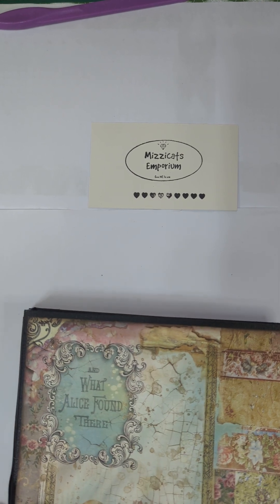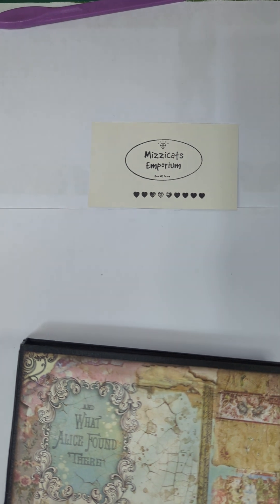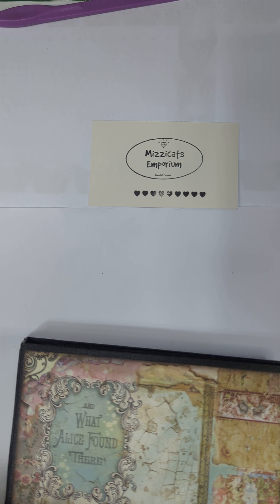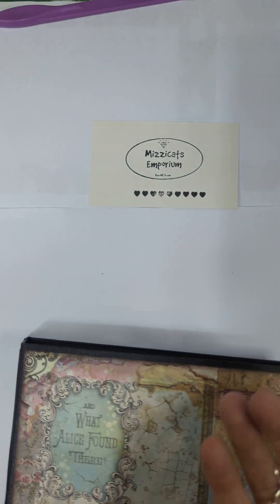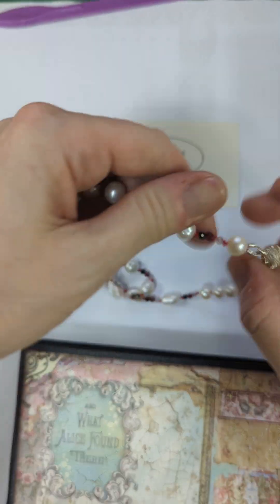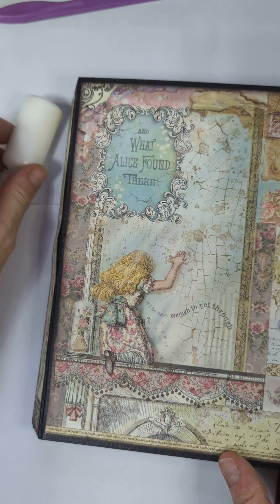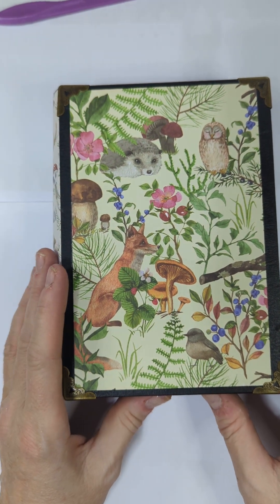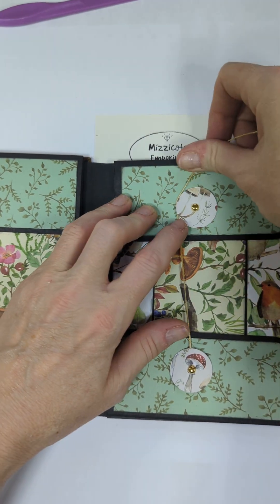Who am I? Where have I sprung from? What's the craic? Jewellery, albums & life story!